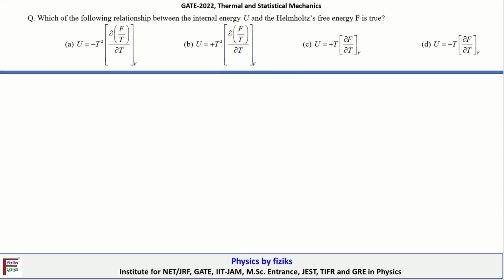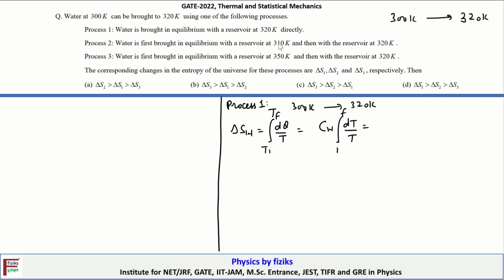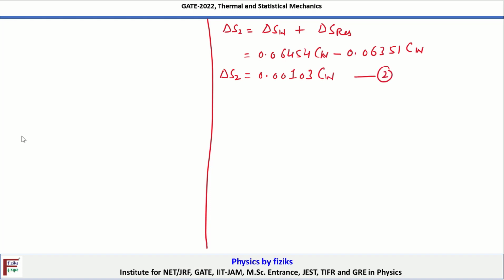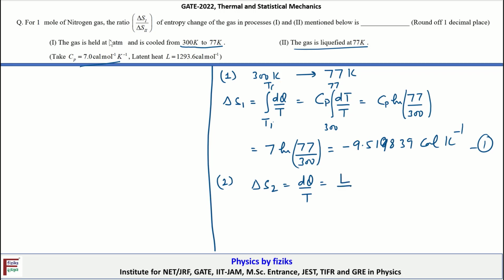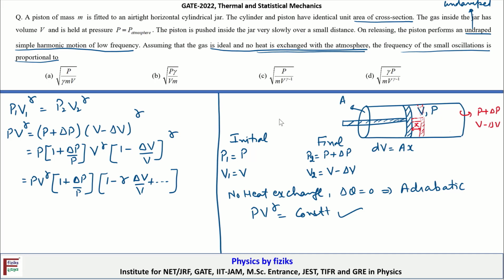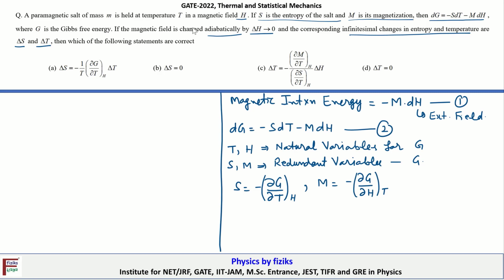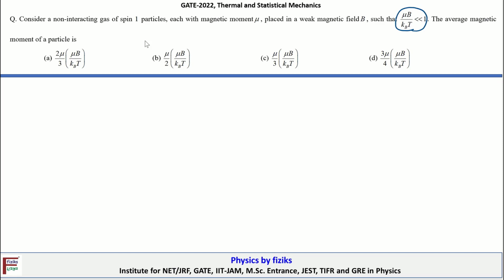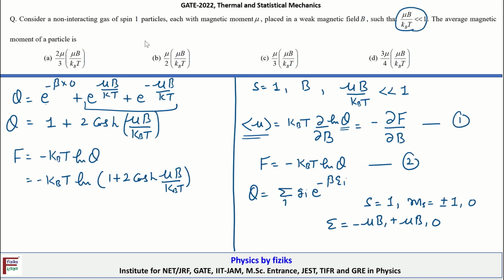GATE Physics 2022 Full Solution of Thermodynamics and Statistical Physics